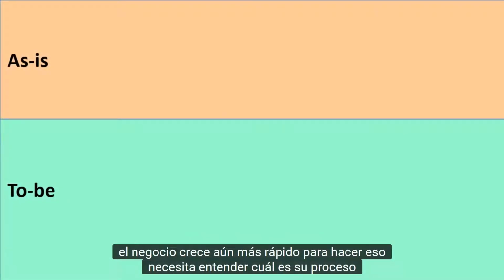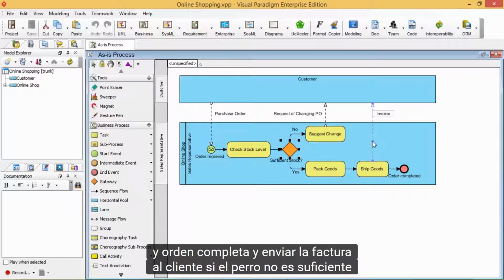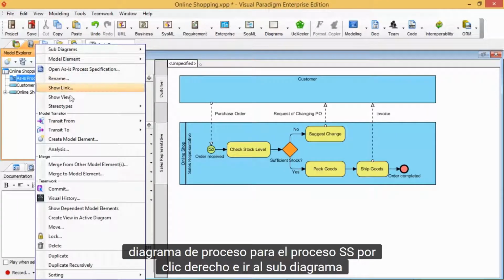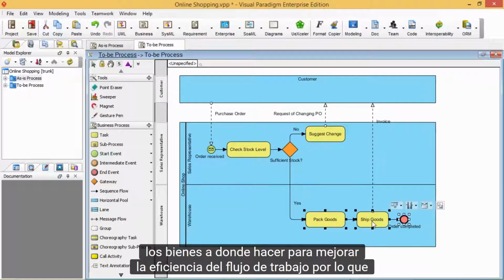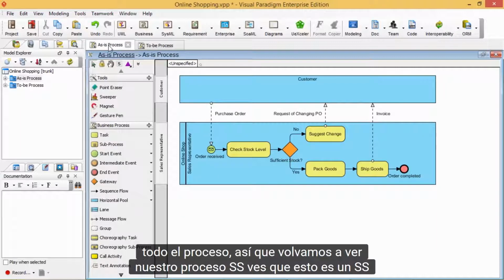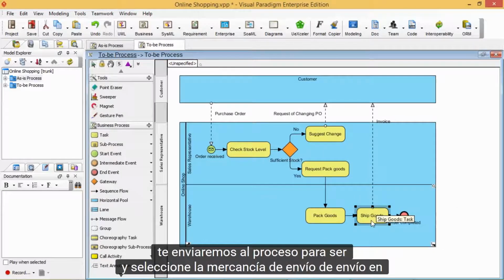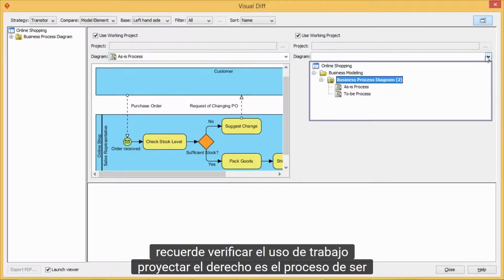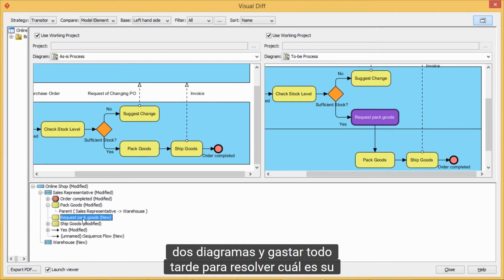Intengración de sistemas empresariales S10 parte5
Curso: Intengración de sistemas empresariales Semana 10
Tema: Técnicas de Gestión de Procesos de Negocio BPM: la metodología AS/IS y la Metodología TO/BE